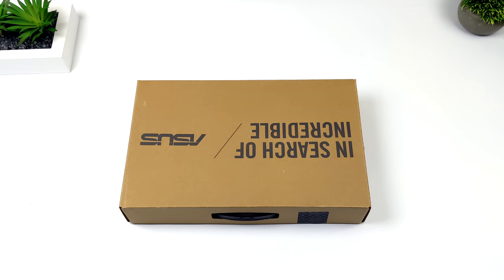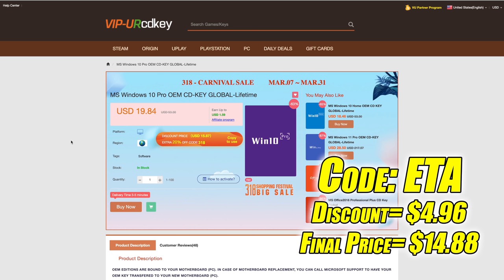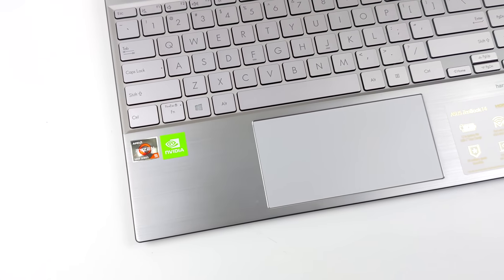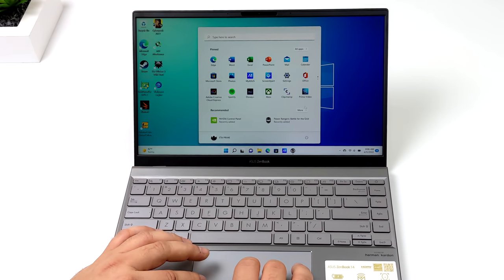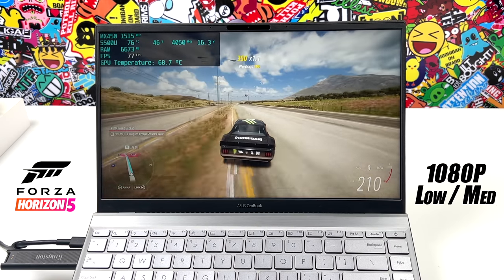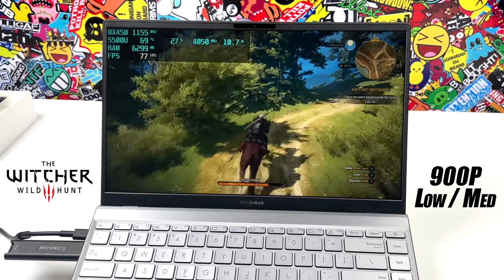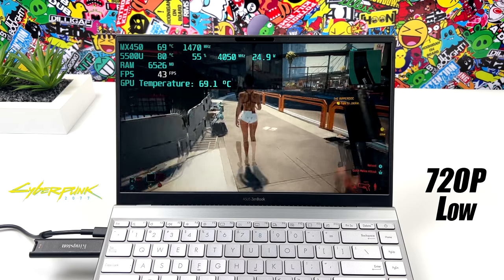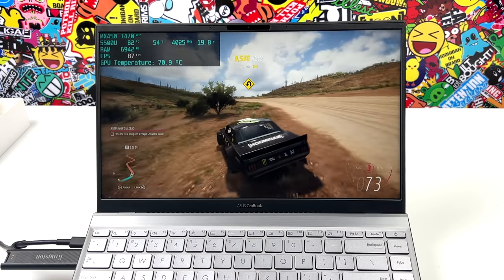This Lower Cost Fast Ultra Book Can Actually Game! Thin, Light & Powerful Hands-On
25% Code for software: ETA, Windows 10 Pro OeM Key($15): Windows10 Home Key($14): Windows 11 Pro Key($21):

In this video, we take a look at and test out this awesome lower cost ASUS Ultra Portable laptop known as the ZenBook 14. This ultrabook is powered by an AMD Ryzen 5 5500U but it also has Nvidia MX450 Graphics and this thin and light laptop can Game!

00:00-Intro
00:15-unboxing
00:40-Size Comparison
01:12-Video Sponsor Ad Placement
02:27-Overview
03:30-Specs
04:22-Windows 11 Performance
05:23-Benchmarks Ryzen 5500U Nvidia MX450
06:08-Forza Horizon 5 Ryzen 5500U Nvidia MX450
06:51-Street Fighter 5 Ryzen 5500U Nvidia MX450
07:11-GTA5 Ryzen 5500U Nvidia MX450
07:33-The Witcher 3 Ryzen 5500U Nvidia MX450
08:02-God Of War PC Ryzen 5500U Nvidia MX450
08:43-Elden Ring Ryzen 5500U Nvidia MX450
09:12-Cyberpunk 2077 Ryzen 5500U Nvidia MX450
09:34-Battery Life

ETAPRIME
12520 Capital Blvd Ste 401 Number 108